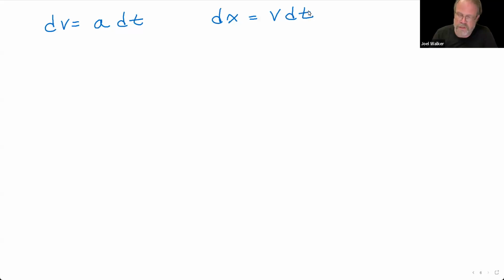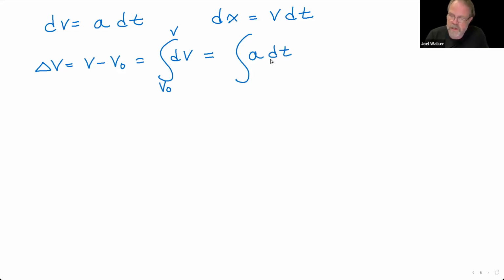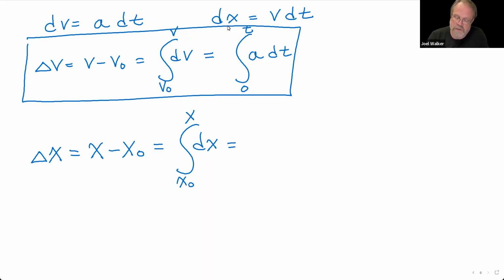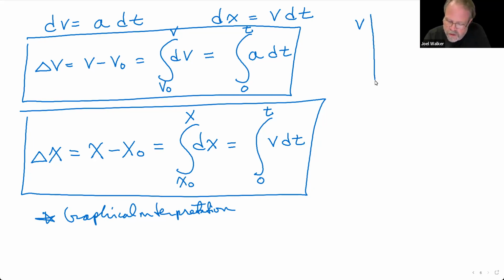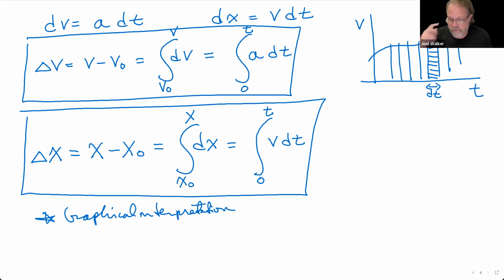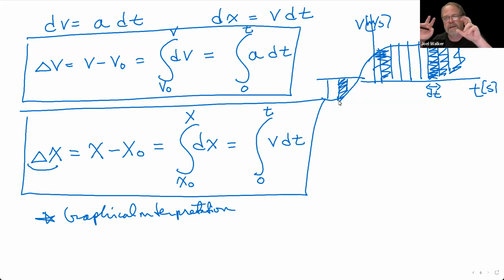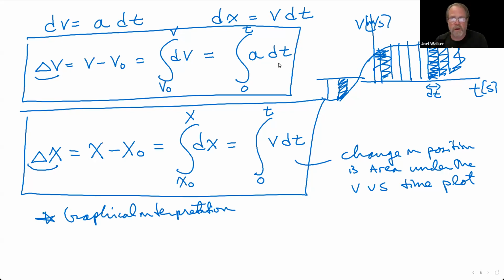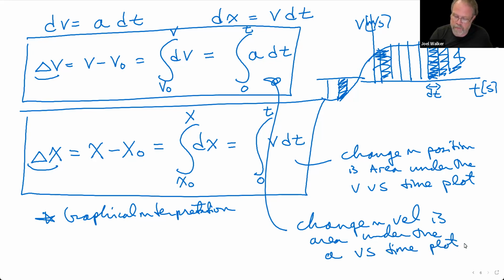Change in position (x) is area under v vs. t and change in velocity (v) is area under a vs. t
The graphical interpretation of integration is explored in the context of displacement of the position (x) and changes in velocity (v).